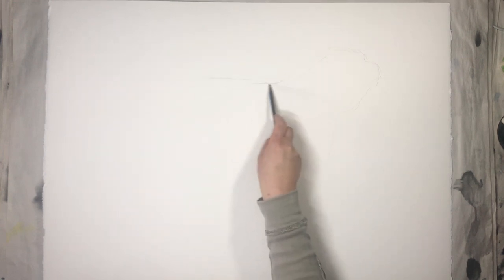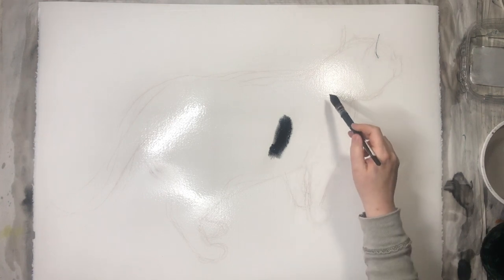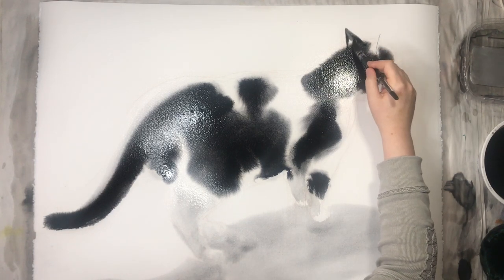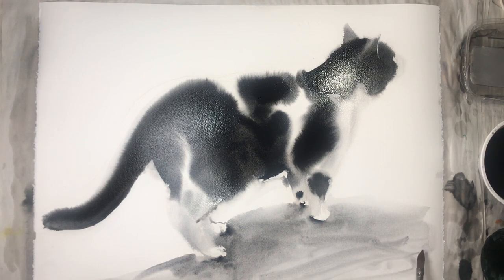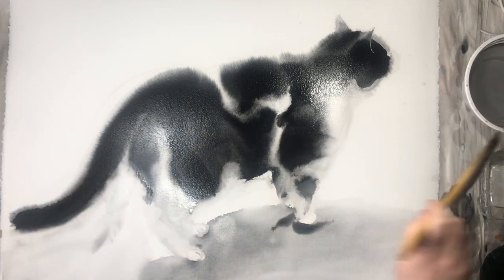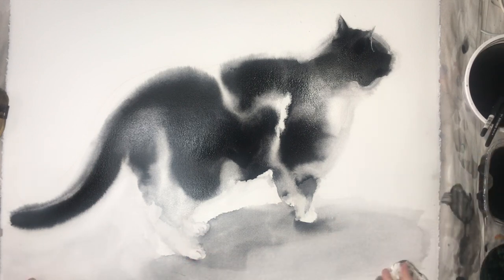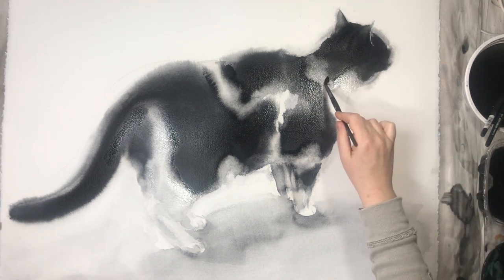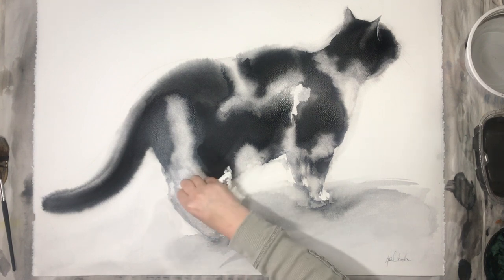How to paint tuxedo cat - wet on wet watercolor technique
Please check me out on insta for my newest paintings (bodorwatercolor),  and for originals on Etsy or Saatchi art (bodorka).

If you would like to help me, please buy originals!